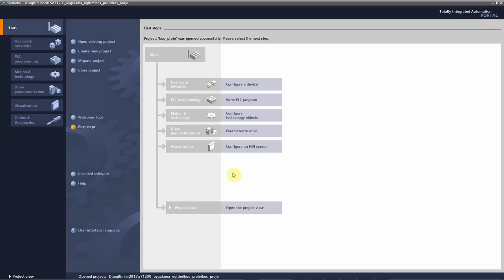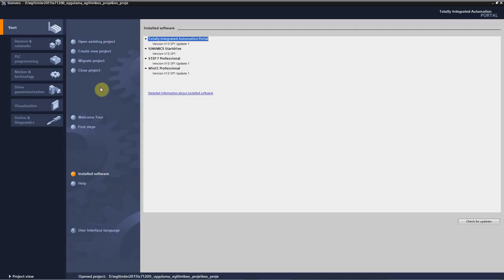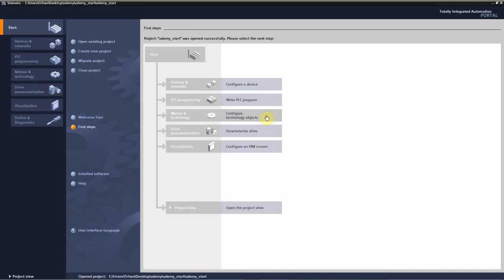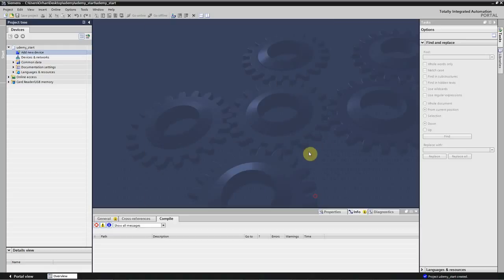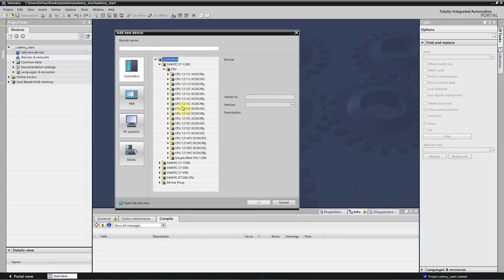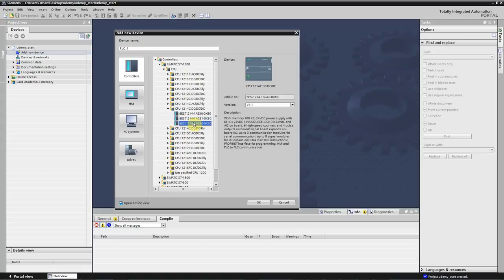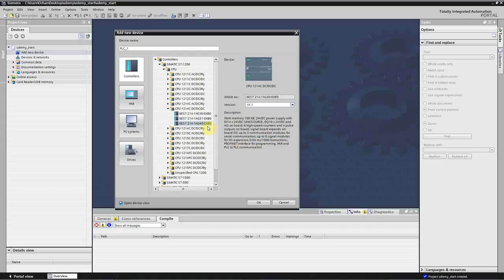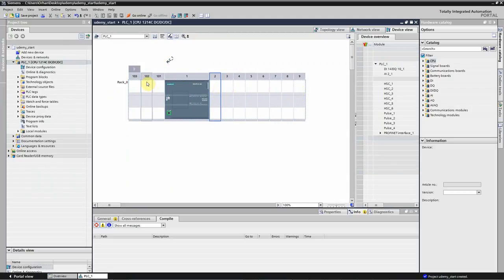Tia Portal Software Information Simens s7 1200 plc